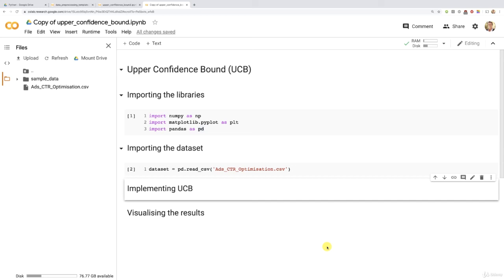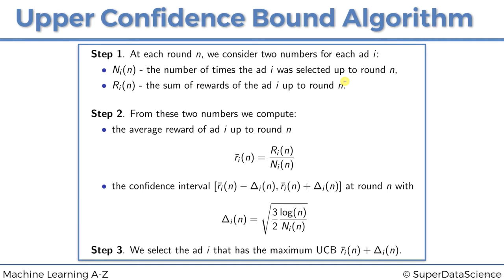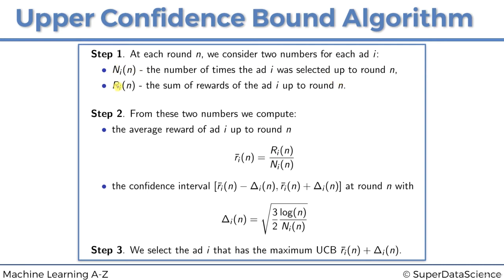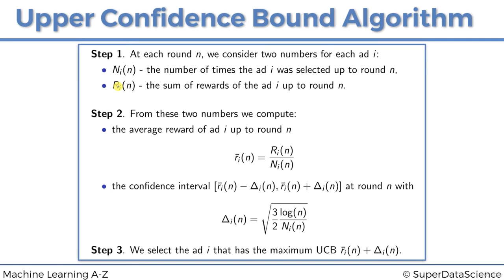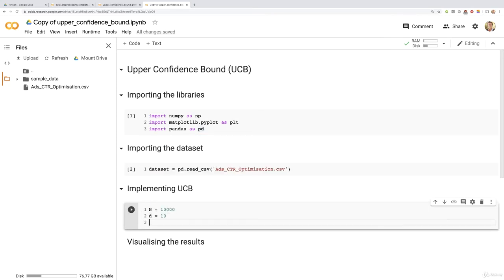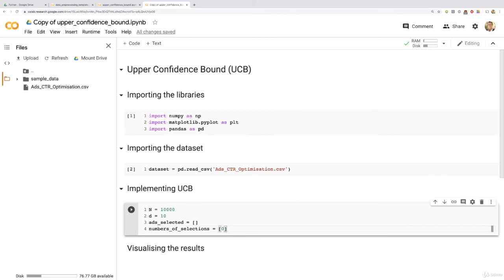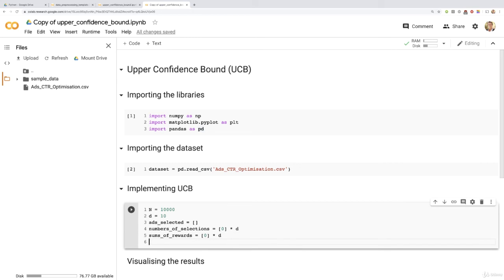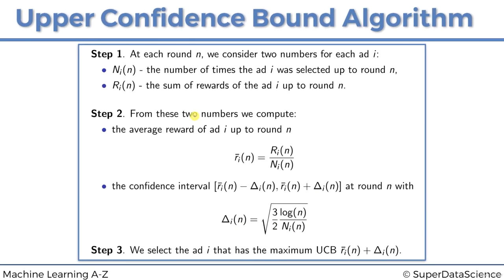Upper Confidence Bound in Python Step 3 lecture #84